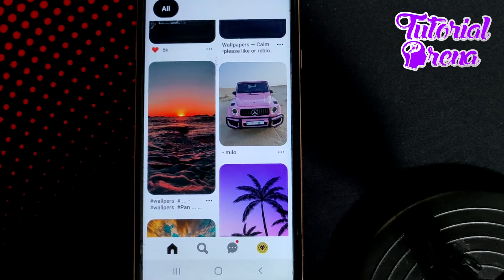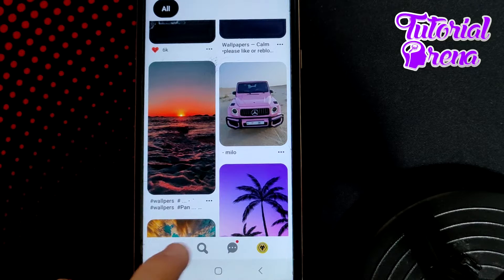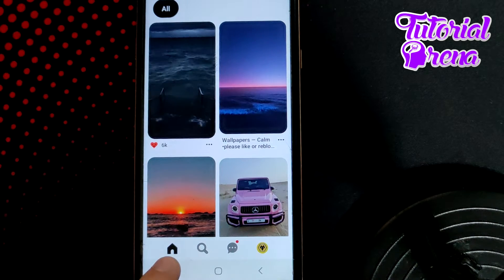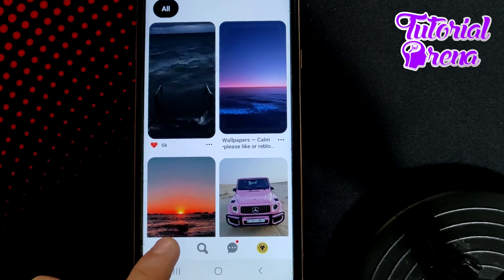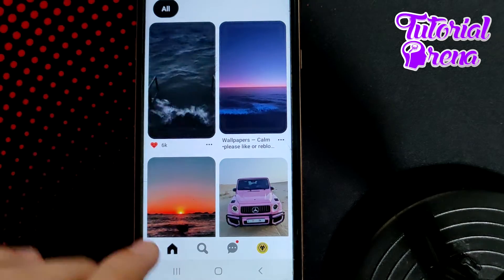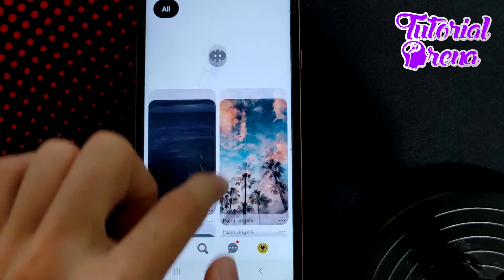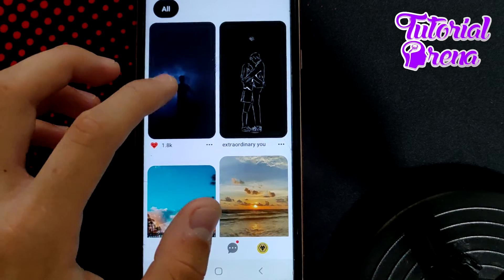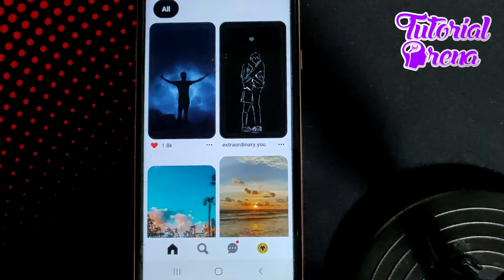How to Reset Pinterest Feed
Hey Everyone, Welcome to Tutorial Arena! In this video, I'm going to Show you how to reset pinterest feed.